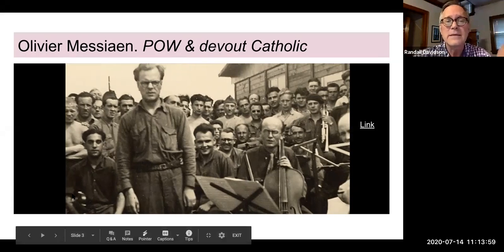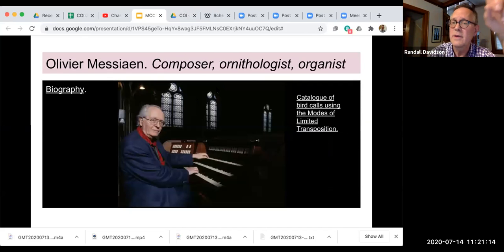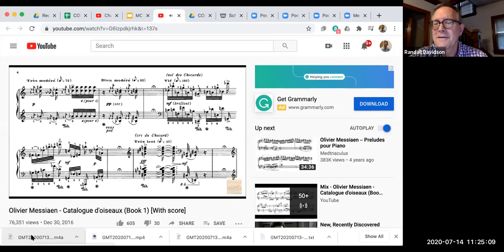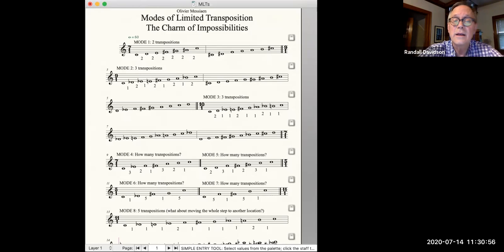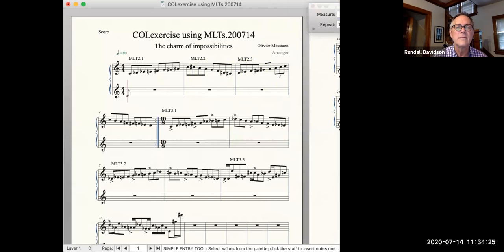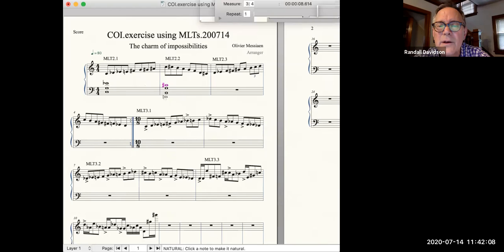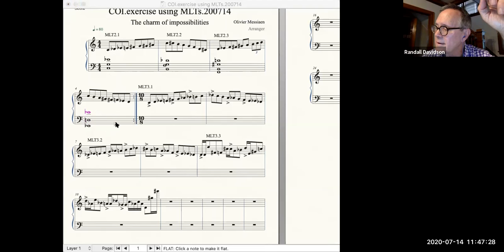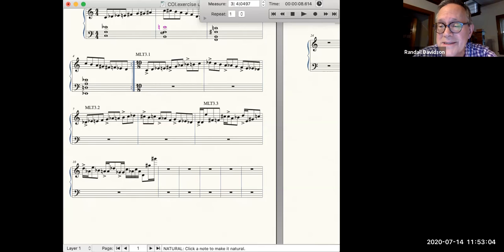COI.Messiaen's Toolkit.200714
Randall Davidson introduces Olivier Messiaen's idea of the Charm of Impossibilities as a toolkit for composers to enrich the palette of sounds, harmonies, rhythms and melodies.